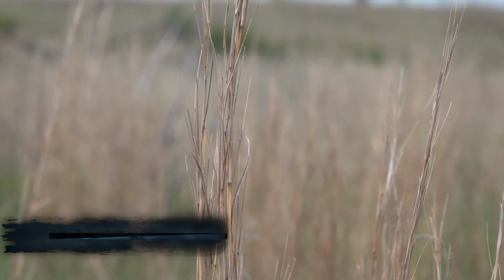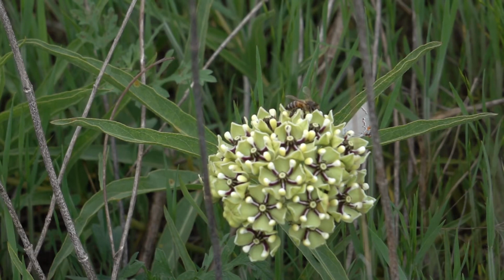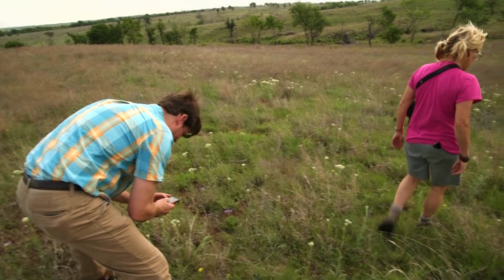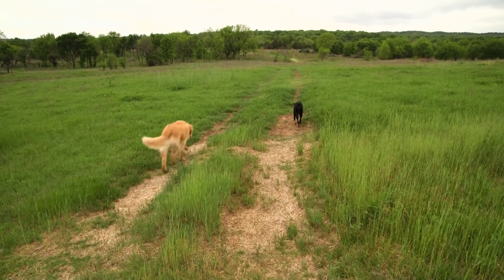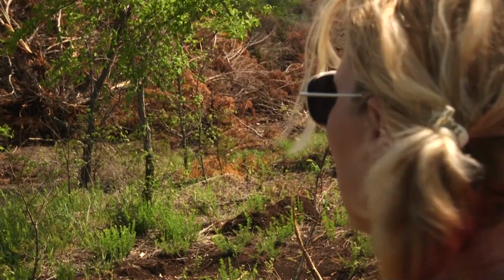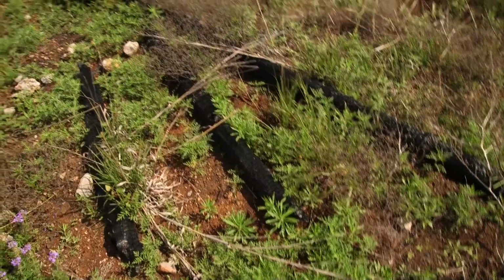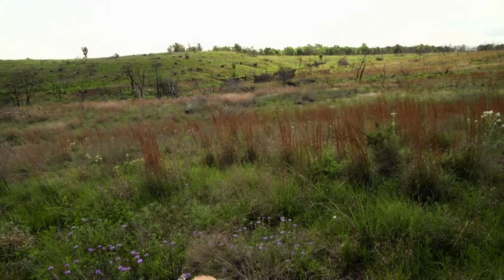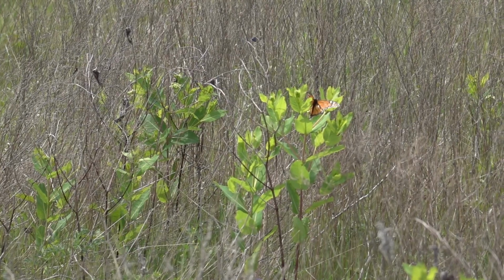Restoring monarch habitat | This American Land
With helpful government support, an Oklahoma couple restores their ranchland landscape to provide an essential stopover for migrating monarch butterflies.